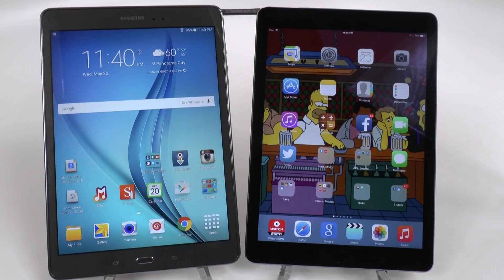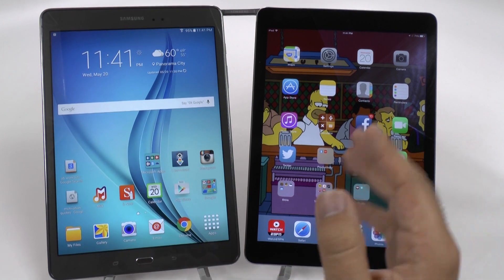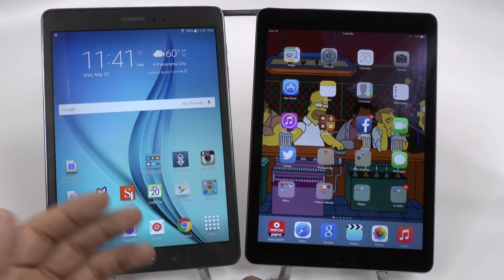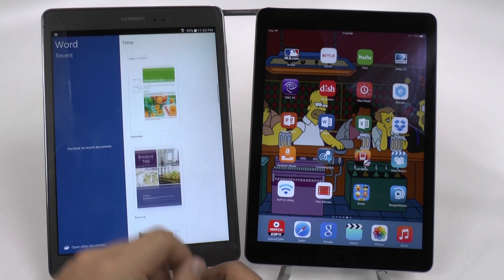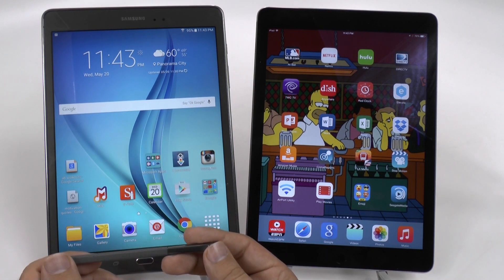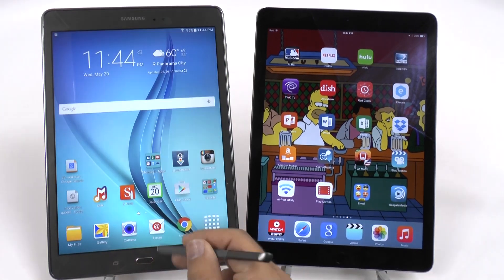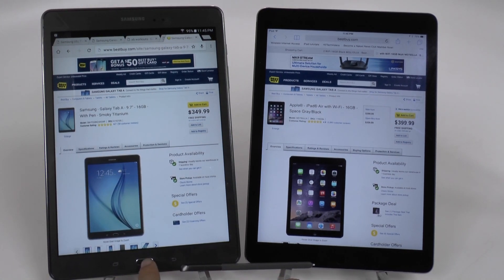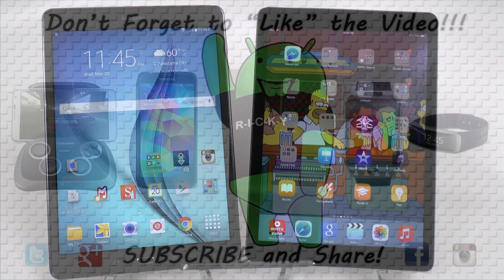Galaxy Tab A 9 7 vs iPad Air 2 - Comparison